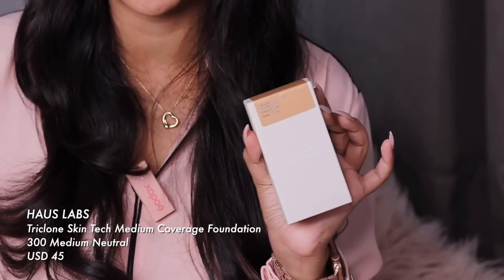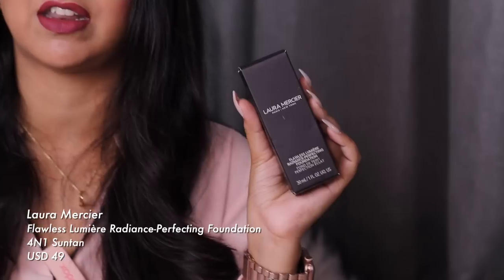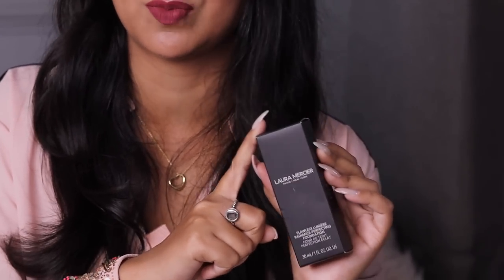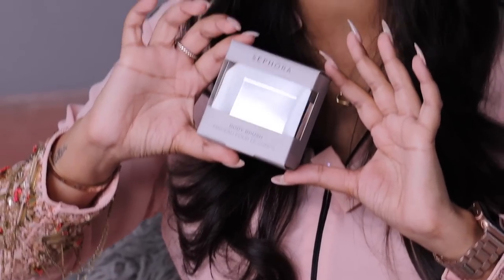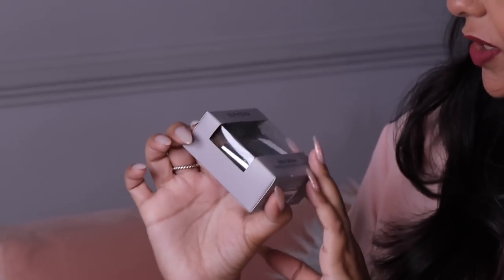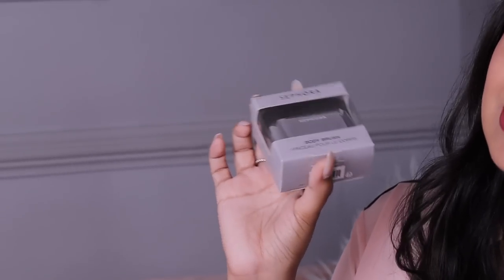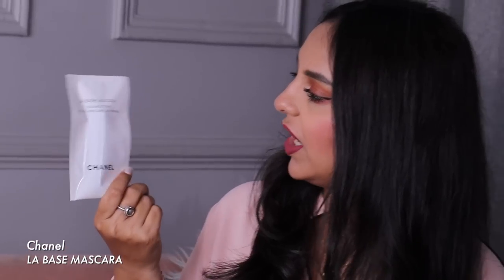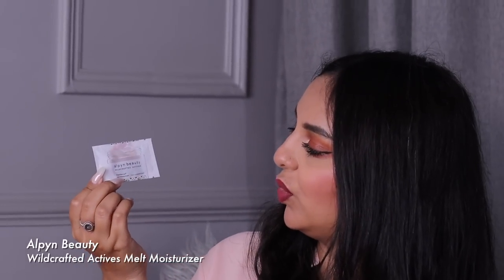HUGE SEPHORA HAUL! New Makeup, Skincare & Haircare | Aanam C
Absolutely EVERYTHING I bought from Sephora while in the US - hair, skin, makeup and tools - don't miss this one!